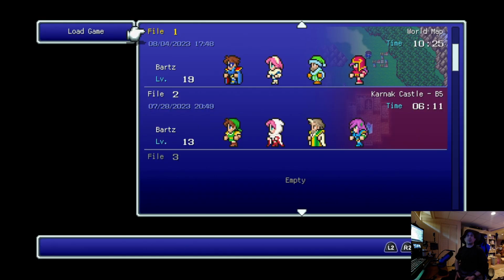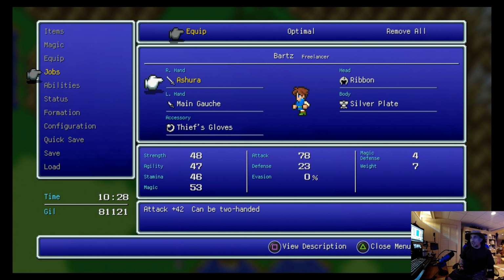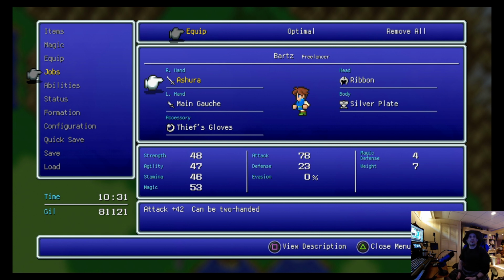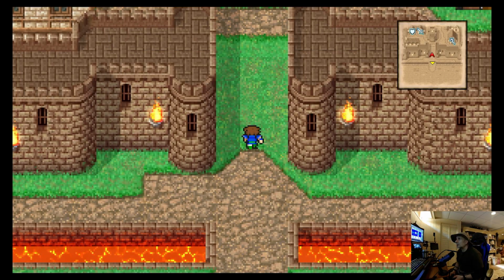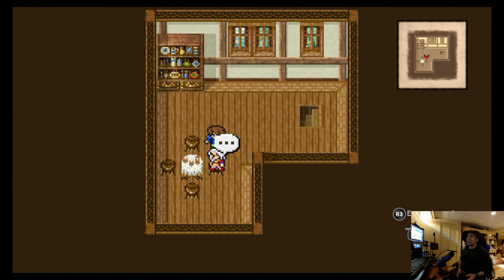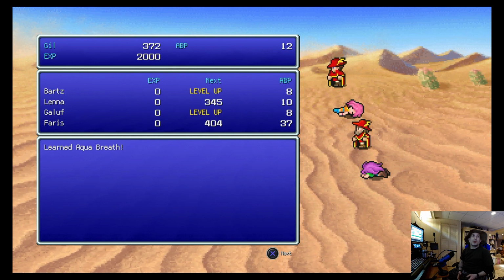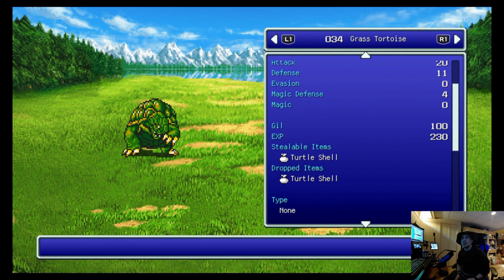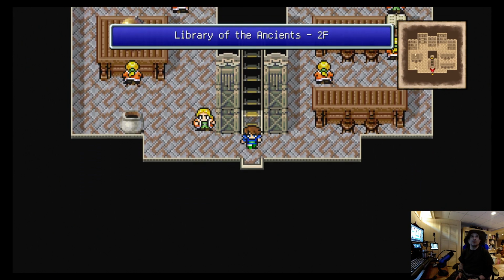Final Fantasy V PR - Library of the Ancients I